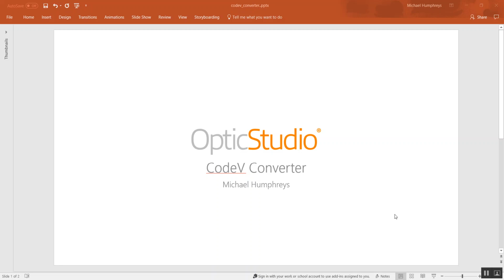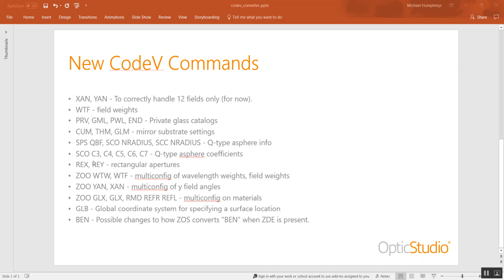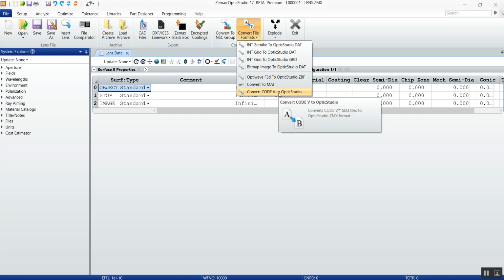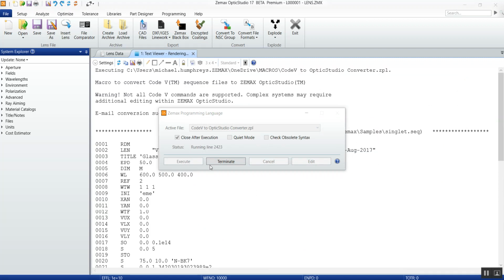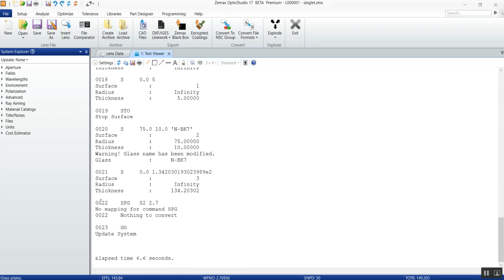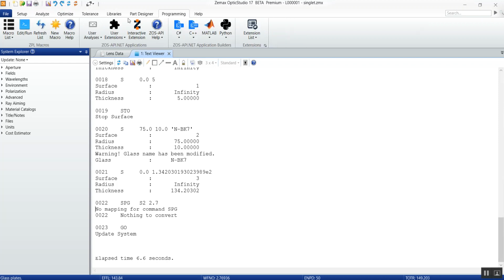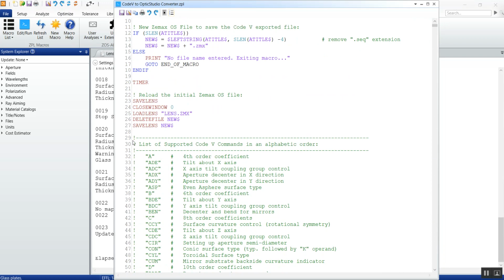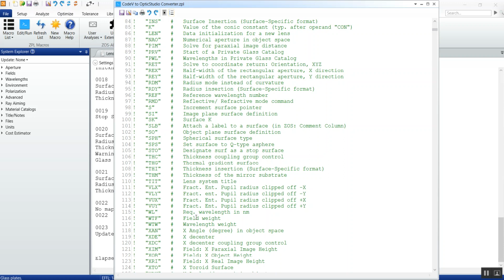OpticStudio 17 Beta Program: Updated CODE V File Converter